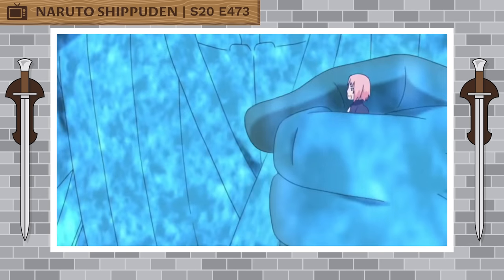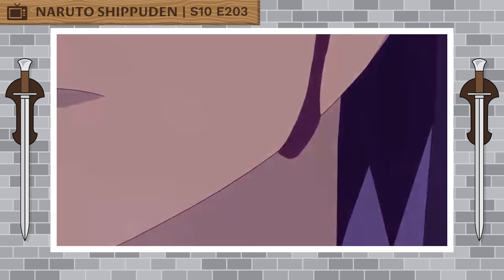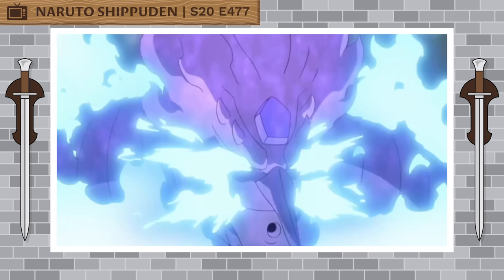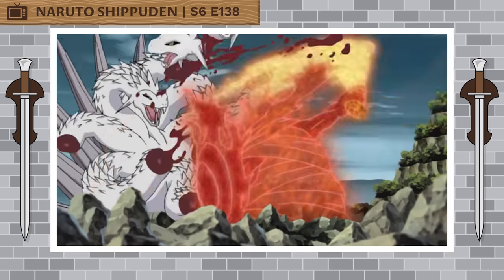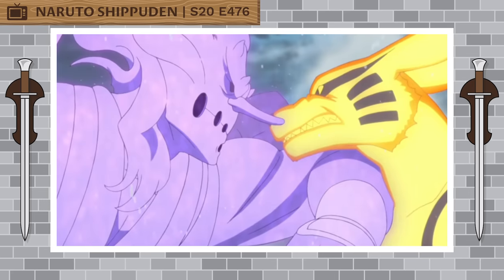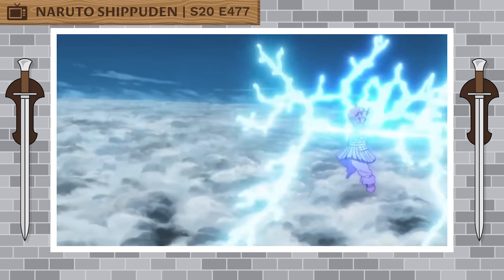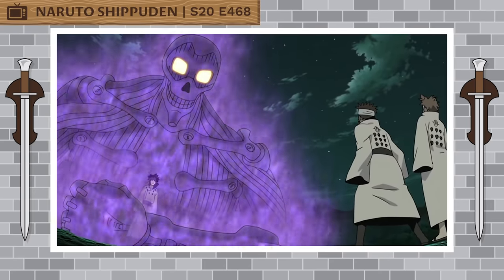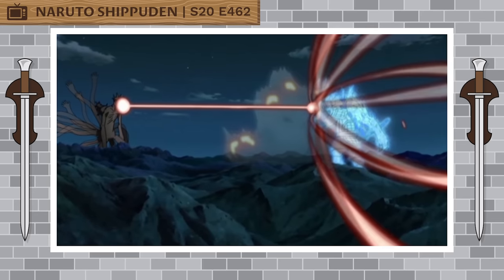The History Of Susanoo (Naruto)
Susanoo is a gigantic, humanoid avatar made of the user's chakra which surrounds them and fights on their behalf, that has been handed down throughout all the generations of the Uchiha Clan. It is the strongest ability available to those who have awakened the Mangekyō Sharingan in both eyes.

CHAPTERS

00:00 Intro
00:57 Attributes
02:54 Development
04:40 Versions
05:01 Itachi Uchiha
06:22 Sasuke Uchiha
08:24 Madara Uchiha
09:50 Indra Ōtsutsuki
10:11 Shisui Uchiha
10:44 Kakashi Hatake
11:12 Hagoromo Ōtsutsuki

VLOG CHANNEL: @AmagiPublishing
SECOND CHANNEL: @EthanSchulteis

NARUTOPEDIA

CREDITS

PRODUCER: @AmagiPublishing
NARRATOR: @K33gan
WRITER: @Narutopedia
EDITOR: @Imubi5
THUMBNAIL: @Maxiuchiha22